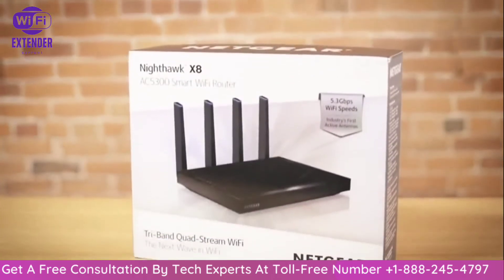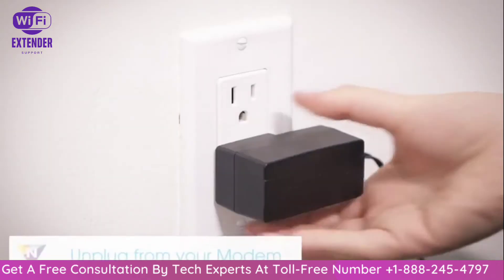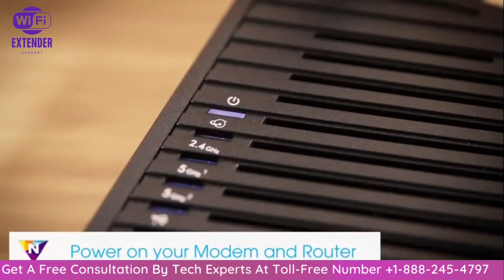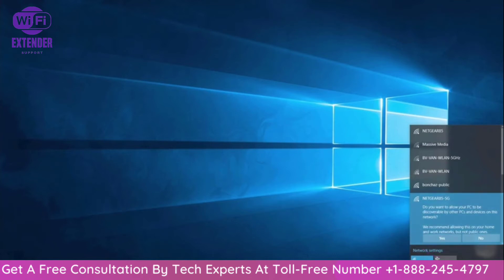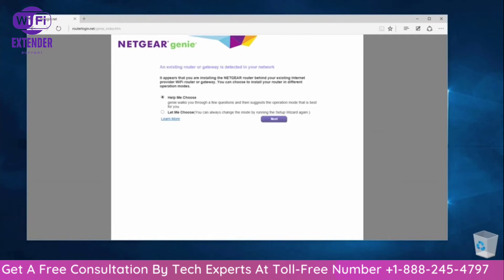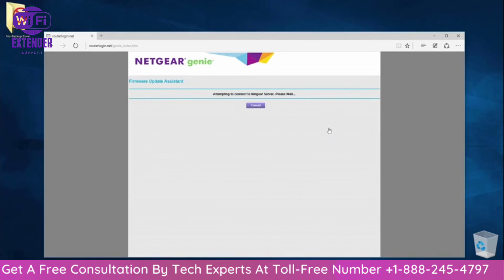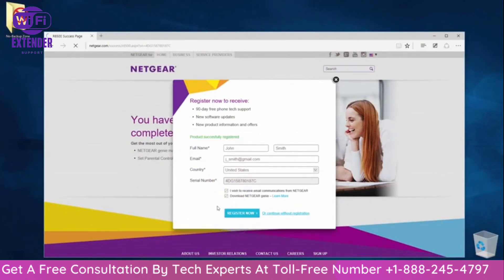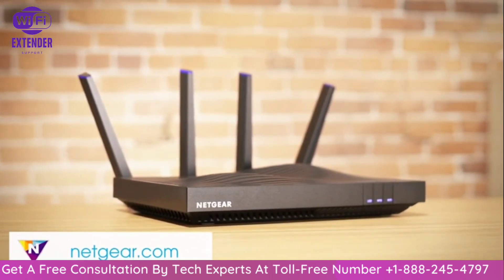Netgear Wifi Extender Setup Wizard Nighthawk X8 AC1750 Setup - Mywifiext.net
Netgear Wifi Extender Setup Wizard helps you to setup your Nighthawk netgear range extender in an easy way using mywifiext.
Hope this video help you to configure your netgear extender.
Follow these Steps to set up Netgear Wifi Extender Setup Wizard

1. Turn On your Netgear Extender

2. Interface your PC with the Extender's system

3. Open your internet browser and type this location:- 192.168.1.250

4. It will take you to the Setup page

5. Presently Create the Login data for your Netgear Extender

6. On the following page, it will look for the accessible wifi systems

7. Select your wifi system and hit straightaway and afterward enter the wifi secret key on the following page

8. After that make the wifi data for your extender and afterward hit next once more.

9. Presently extender will reboot to spare the settings.